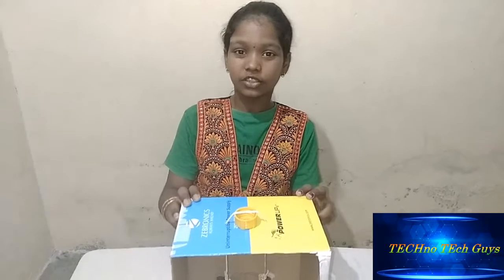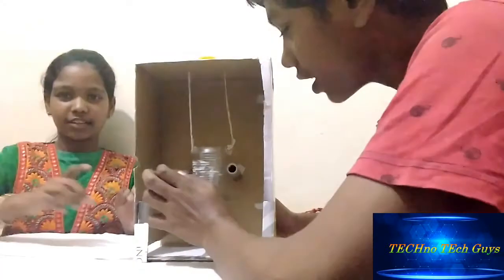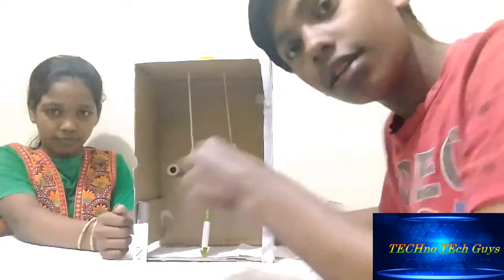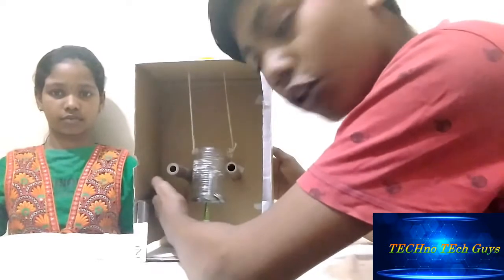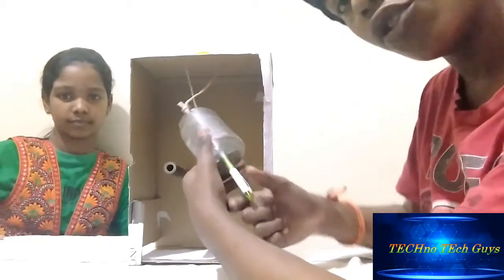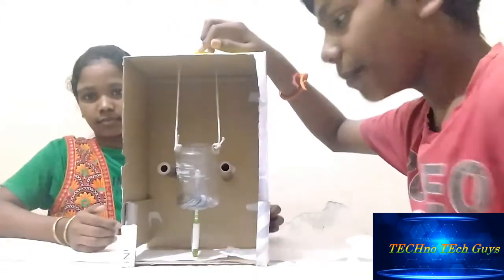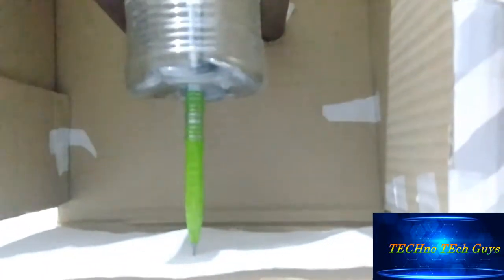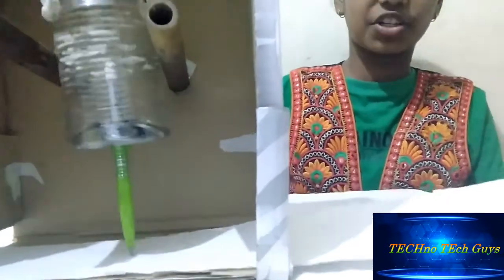How to make a seismograph?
THE THINGS NEEDED IS :
1.CARDBOARD BOX
2.TAPE, GLUE OR GLUE GUN
3.PAPER CUP, PLASTIC CUP OR HALF PART OF PLASTIC BOTTLE
4.A ROPE
5.SCISSORS
6.PAPERS
7.PEN OR MARKER
8.SOME COINS
9.TWO WOODEN STICKS
10.A CAP